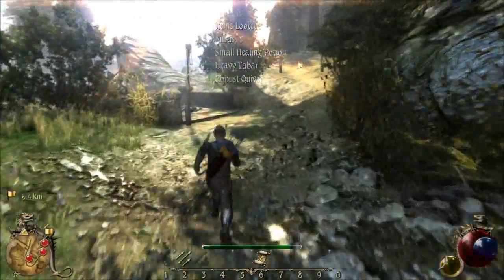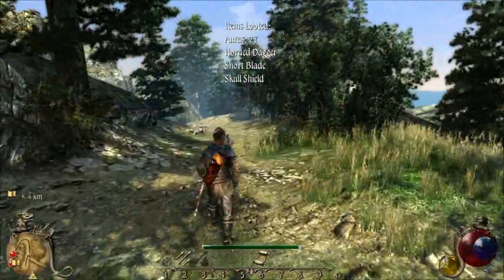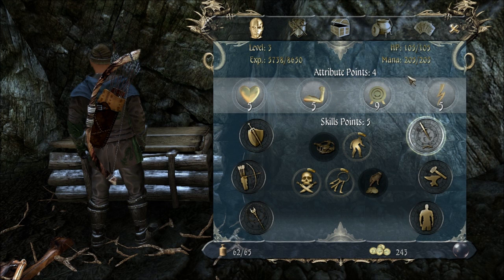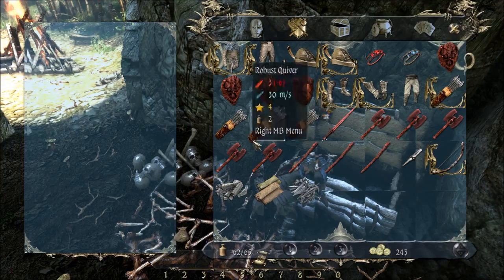2. Let's Play Two Worlds 2 PC HD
Let's Play Two Worlds 2 on the PC. I'll be playing a "pure" archer... though I might end up regretting that.